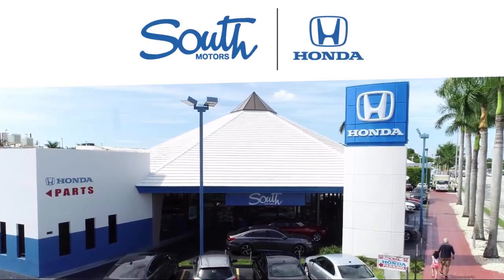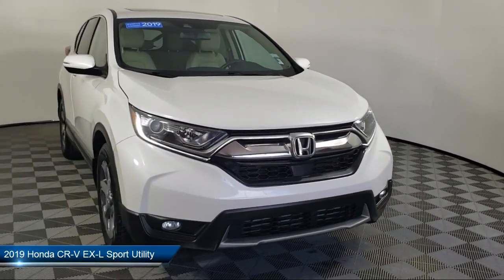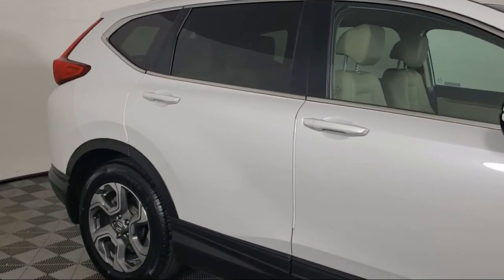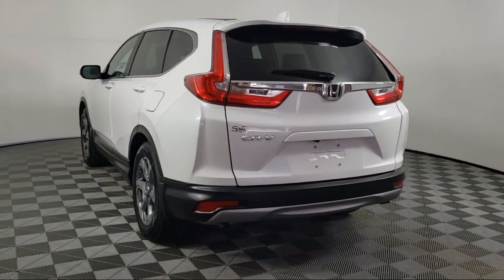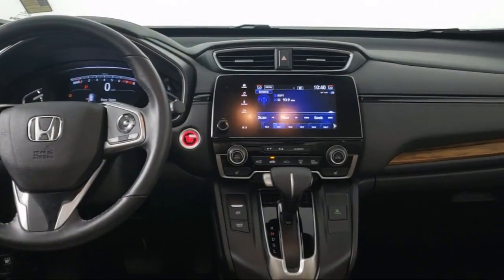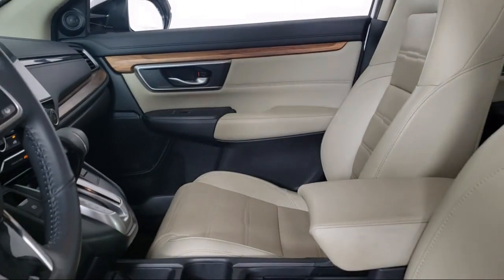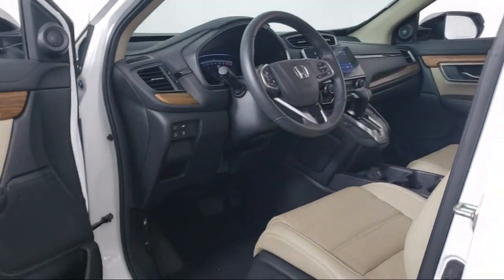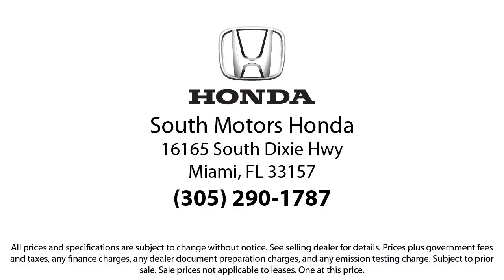2019 Honda CR-V EX-L Sport Utility For sale in Miami Pinecrest Kendall Palmetto Bay Cutler Bay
2019 Honda CR-V EX-L Sport Utility Stock Number: 4H047227A Vin:2HKRW1H85KH516205.